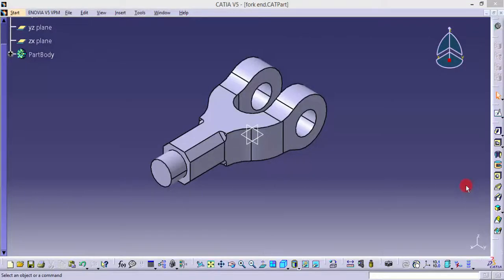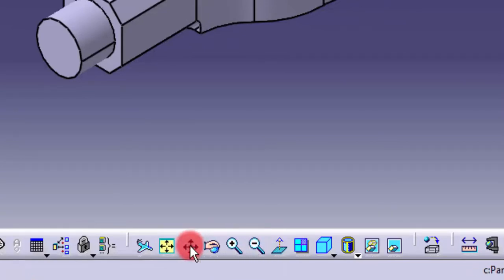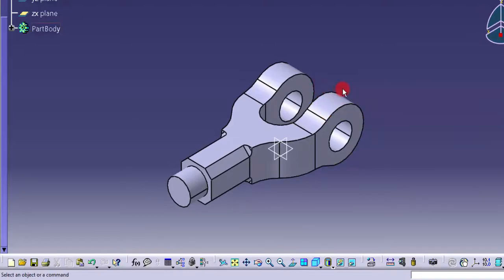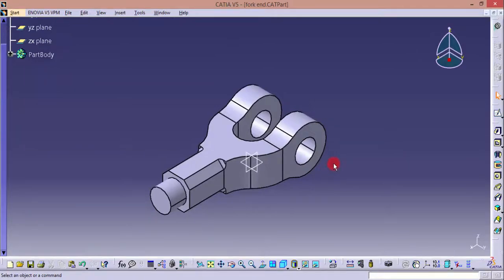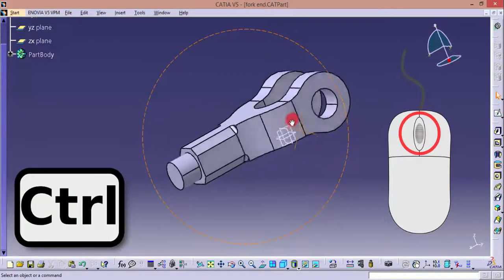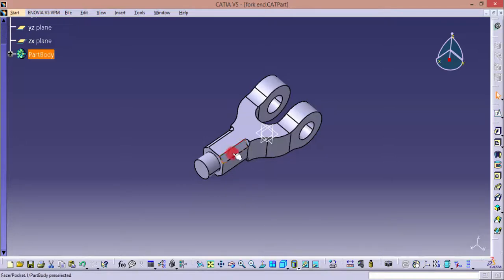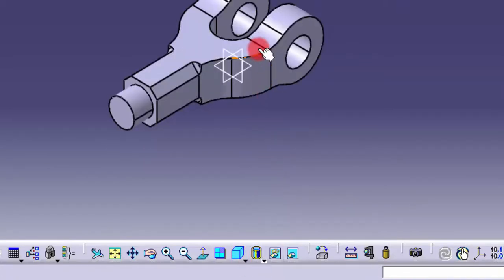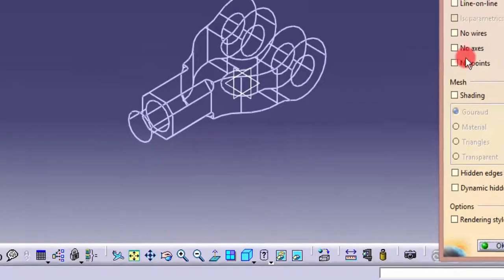How to Rotate, Pan and Zoom using mouse | Solid, Wireframe, Hidden Invisible Edges | Catia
Mastering Mouse Controls in CATIA: Rotate, Pan, and Zoom Techniques for Solid, Wireframe, and Hidden Invisible Edges

In this comprehensive tutorial, we'll guide you through the essential mouse controls in CATIA, enabling you to seamlessly navigate and manipulate your designs in different viewing modes, including Solid, Wireframe, and Hidden Invisible Edges.

1. Rotate: Learn how to effortlessly rotate your model using simple mouse gestures, allowing you to view your design from multiple angles and perspectives. Whether you're examining intricate details or evaluating overall aesthetics, mastering rotation is essential for effective design visualization.

2. Pan: Discover techniques for panning your model across the screen, enabling you to shift your focus and explore different areas of your design with ease. Whether you're navigating large assemblies or inspecting specific components, panning allows for smooth and intuitive movement across your workspace.

3. Zoom: Explore various methods for zooming in and out of your model, allowing you to adjust the level of detail and focus on specific features or sections. Whether you're analyzing fine details or evaluating overall proportions, mastering zooming techniques ensures precise control over your design visualization.

4. Viewing Modes: Understand how to switch between different viewing modes, including Solid, Wireframe, and Hidden Invisible Edges, to tailor your visualization experience to your specific needs. Whether you're focusing on surface details or analyzing internal components, leveraging different viewing modes enhances your design exploration capabilities.

By mastering these essential mouse controls in CATIA, you'll gain the confidence and efficiency to navigate and manipulate your designs with precision and ease. Whether you're a CAD professional, student, or enthusiast, these techniques will empower you to unleash your creativity and maximize your productivity in CATIA.